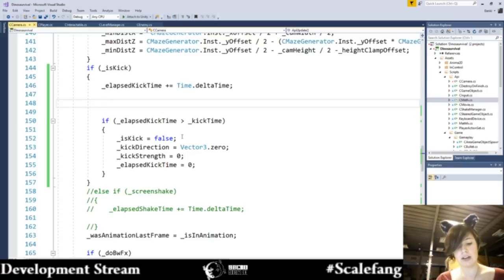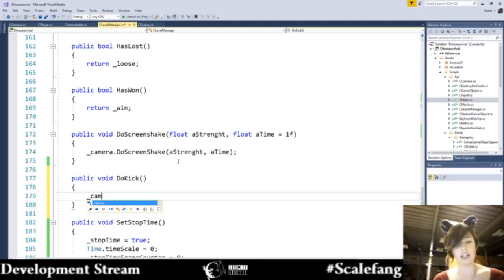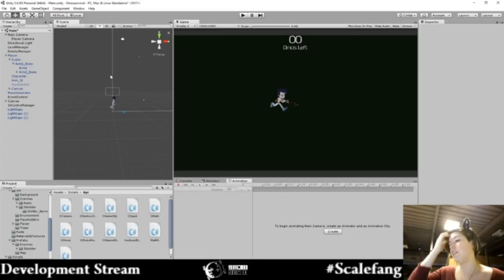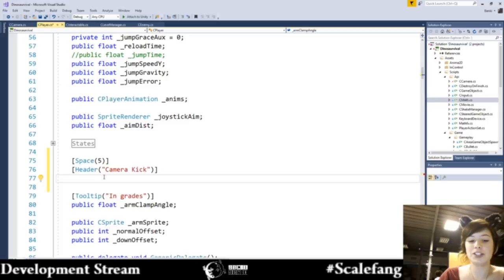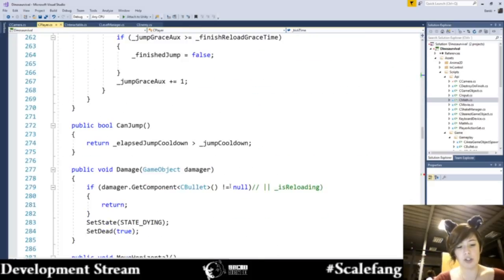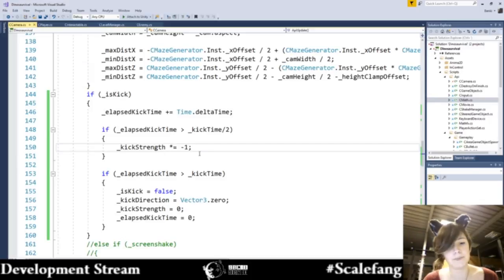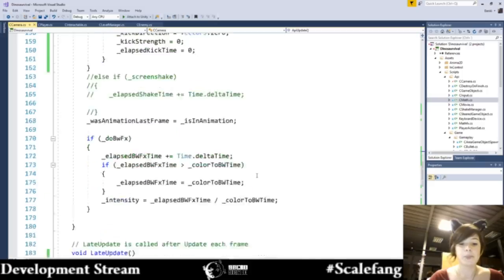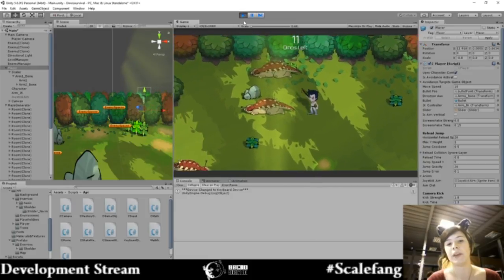Dinosaurs and Code - Developing Scalefang 06/17/2017 (Part 9)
Development stream of the week!